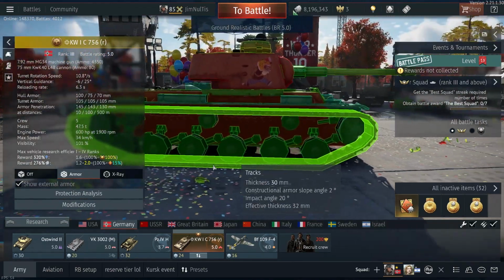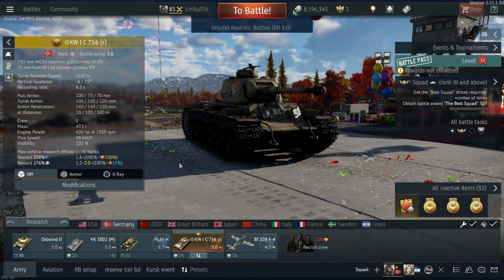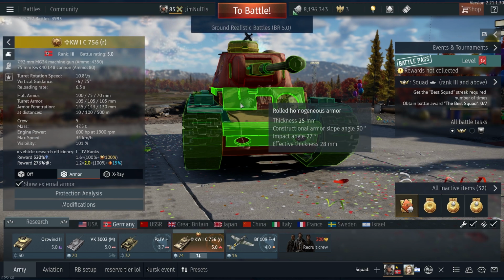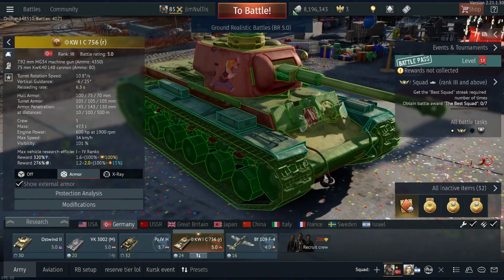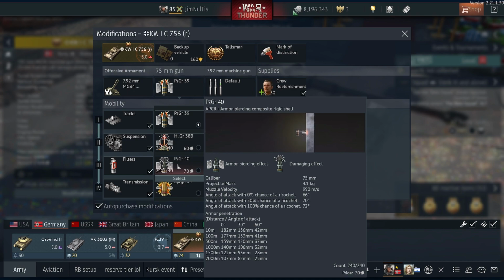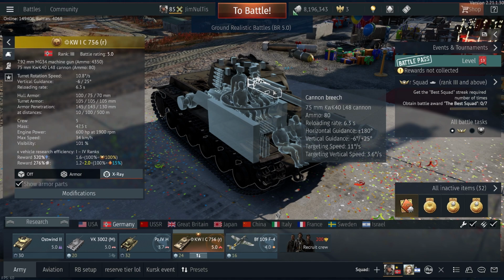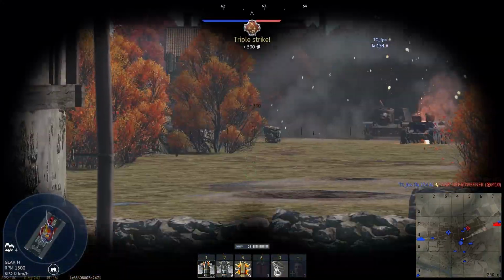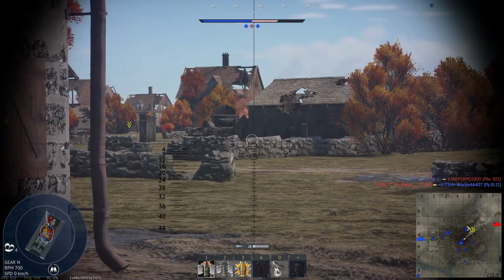War Thunder - KW 1 C 756 (r) Gameplay - KV armour + German gun = Absolute Monster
It adds up.

Come hang!

Update:  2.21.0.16 - "Fire and Ice"
Steam Version:

Outlet - Silent Partner

timestamp:
0:00 - intro
0:39 - Vehicle breakdown
13:01 - Match 1
19:26 - Match 2
25:50 - Match 3